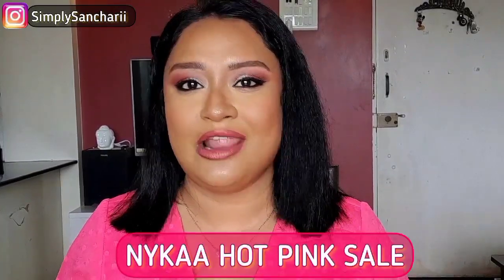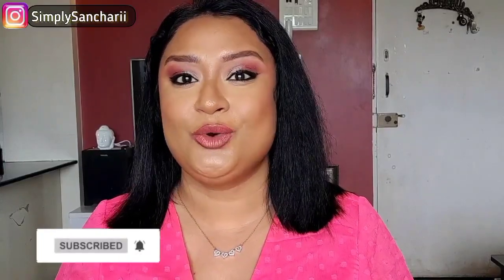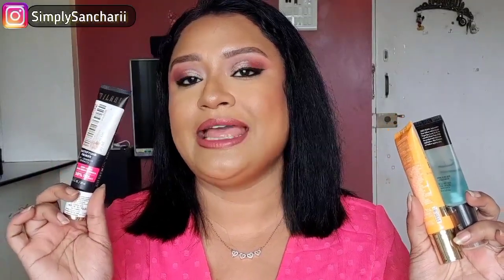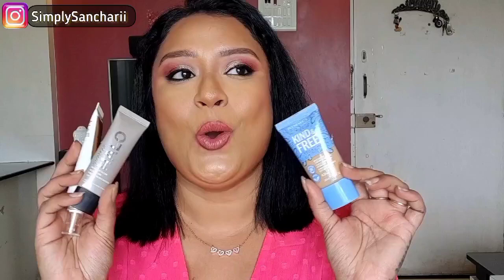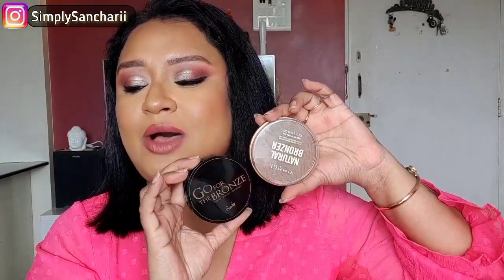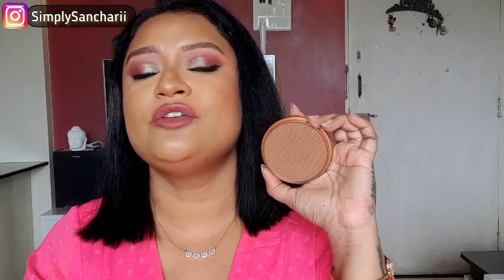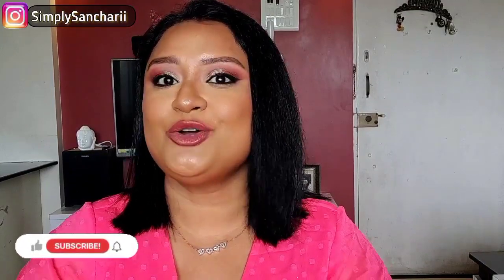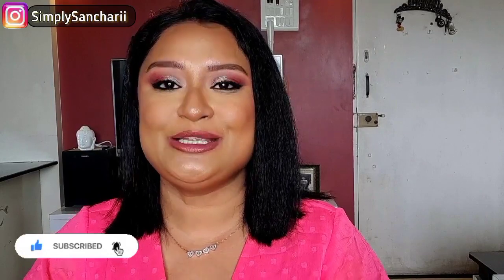Nykaa Hot Pink Sale|Recommendation|Starts 21st July| Grab deals upto 50% off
Hey Everyone ❤️
The wait is over... Nykaa Hot Pink Sale is around the corner and here are my unsponsored makeup recommendations that I swear by.
Let's hang out together and make it a big family ☺️
Product description:
Primers
*Milani Supercharged Dewy primer
*e.l.f Power Grip Primer
*Milani no pore zone mattifying primer
Foundations
* Mars Blossom Soft Matte foundation- Sand Beige
* ABH Luminous Foundation- 355N
* Pigment Play foundation - Sand
* Faces Canada 3 in 1 Hydra Matte Foundation- Warm Sand
Skin Tints
* Smashbox Halo healthy skin tint - Tan
* Max factor miracle pure foundation- Soft Toffee
* Rimmel kind & Free skin tint - Latte
* e.l.f Halo glow liquid filter- 5
Concealers
* MUR filter finish - 9.5
* Too faced born this way - Warm Sand
* Nyx Bare with me serum - Tan
* Huda Beauty faux filter concealer- Toasted Almond
Powder
* Nyx can't stop won't stop mattifying powder - Tan
Cream Bronzer
* MUR cream bronzer - medium
* Huda Beauty Tantour- Light
Powder Bronzer
Rimmel Bronzer - Sundown
Rude cosmetics - As good As Gold
Cream Blush
* L.A. Girl Soft Matte blush- Blissful/ Grace
* Rude cosmetics cream puff- shortcake
* Insight Cosmetics cream blush- caramel eclair/ Watermelon popsicle
* MUR Superdewy blush - Blush Me up
Highlighter
* WnW highlighter - Precious Petals
* Insight cream highlighter -
* Rimmel Highlight - Candelit
Lipstick
* Flower Beauty moisturising lipstick - Blush rose
* Flower Beauty petal pout- Berry More
* e.l.f plumping lipgloss - Champagne Glam
Setting Spray
* Mars Seal the deal makeup fixer
* Nyx dewy finish setting spray
* e.l.f Stay all night setting spray
* Milani make it last setting spray
Eyeshadow palette
* Rude cosmetics Spell book- Love
* Milani Gilded Terra eyeshadow
* Rude cosmetics Rio de Janeiro
* Sigma Cor De Rosa eyeshadow